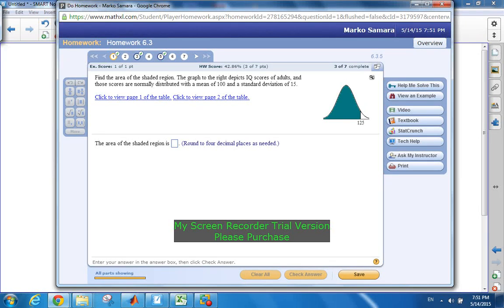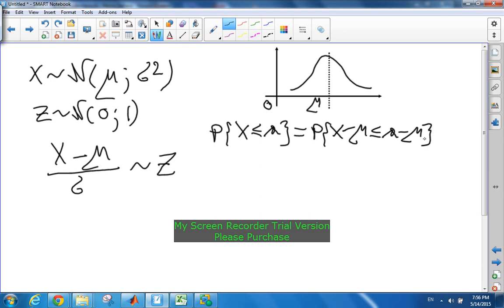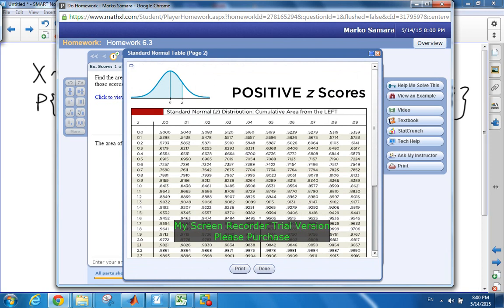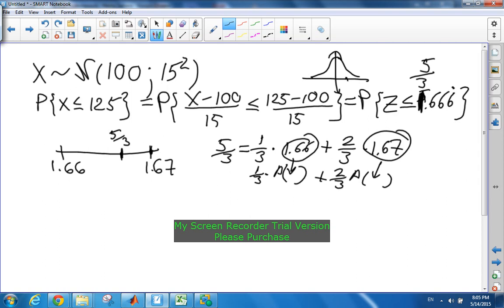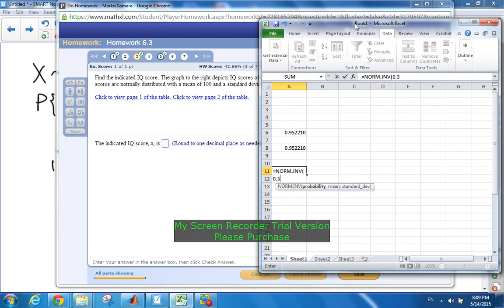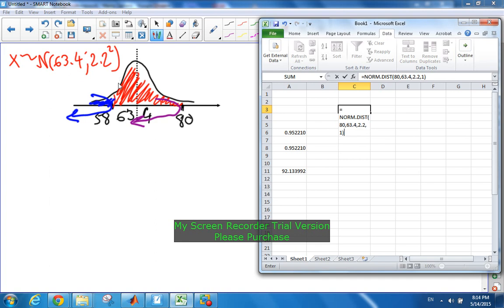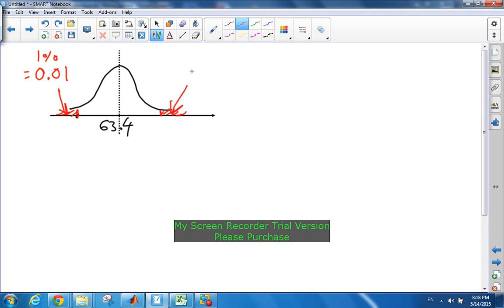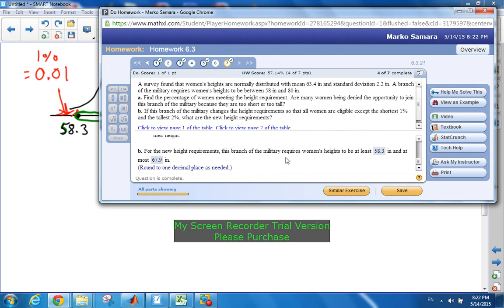Math 1070 Section 6.3